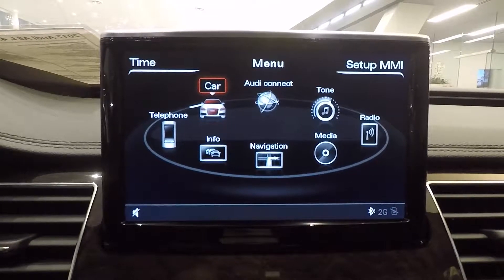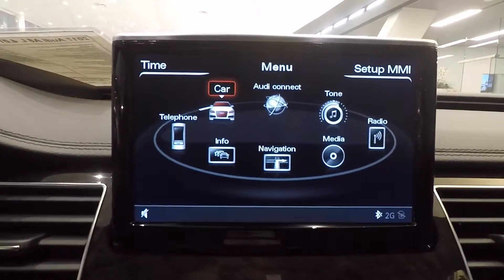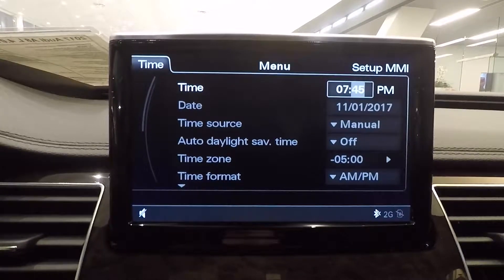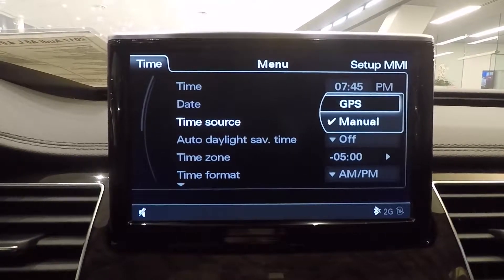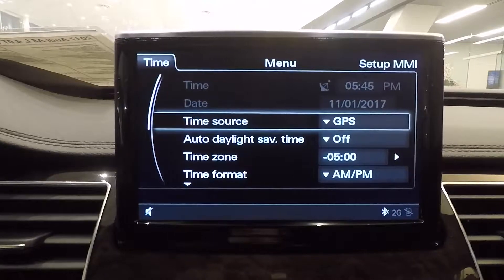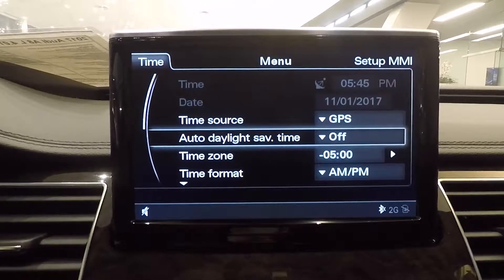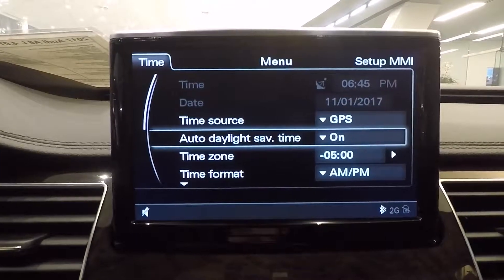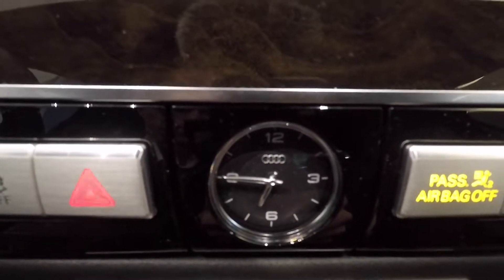How-To Set the Time on Audi's Previous Generation MMI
Follow this tutorial on how to set the clock in your Audi outfitted with the previous Multi Media Interface.